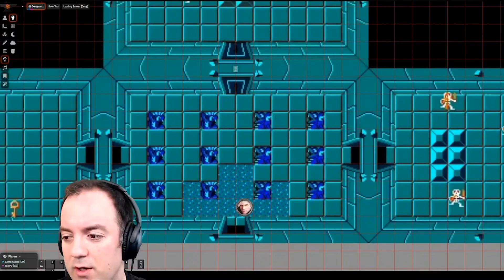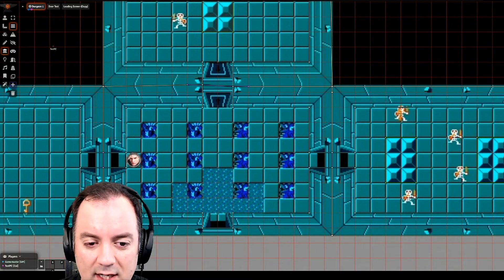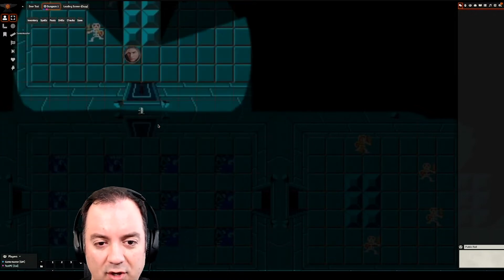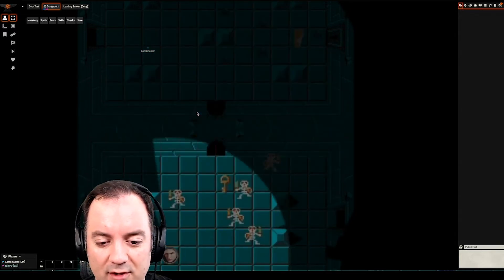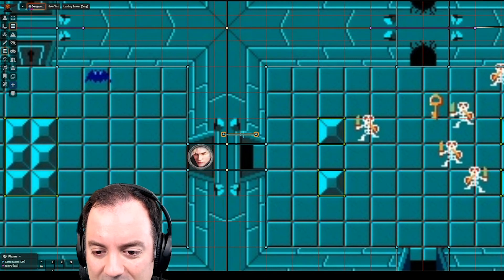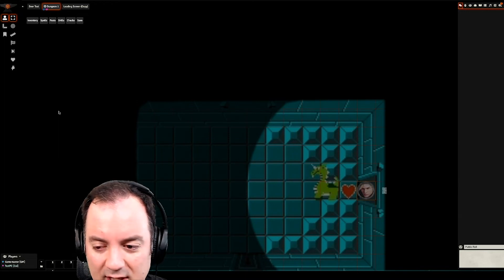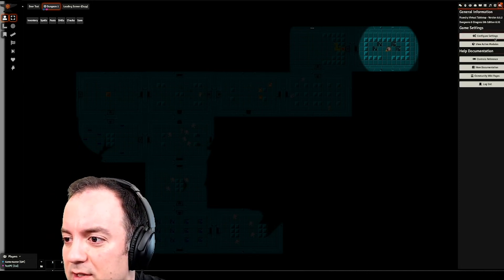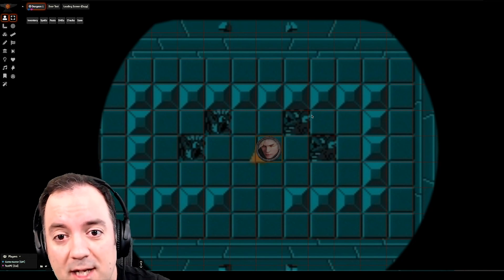Legend of Zelda in Foundry VTT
I'm trying to learn Foundry and I learn by doing mini projects. In this video I show how I do doors, one way door, secret doors, and room obstructions in a Zelda like map where  the doors are recessed.

Modules used:
Ambient Doors
Arm's Reach